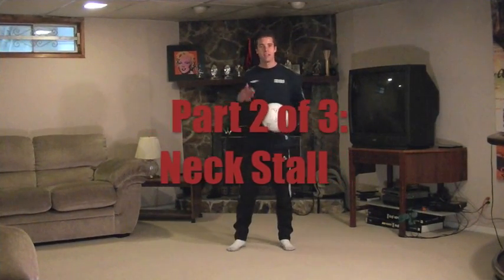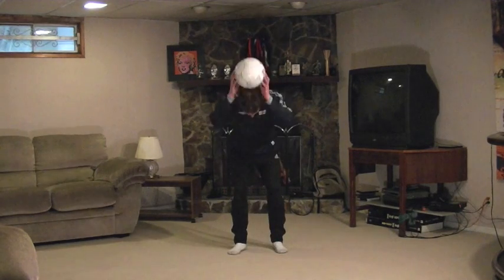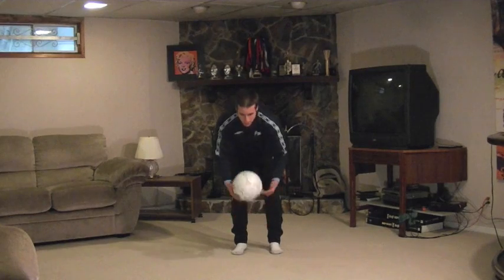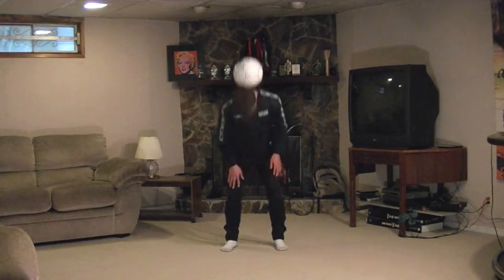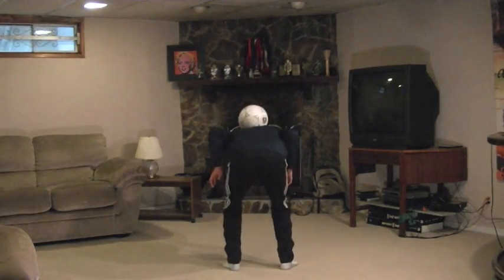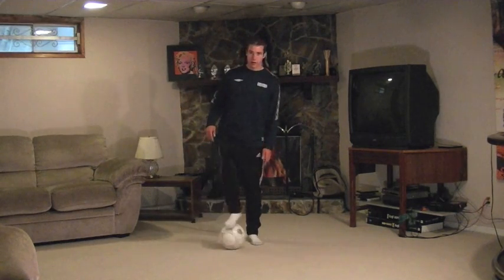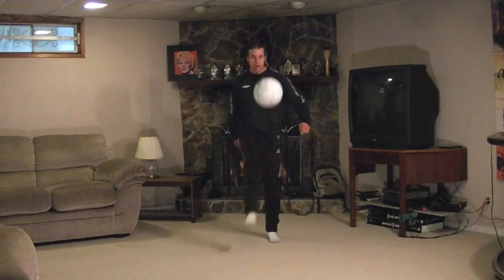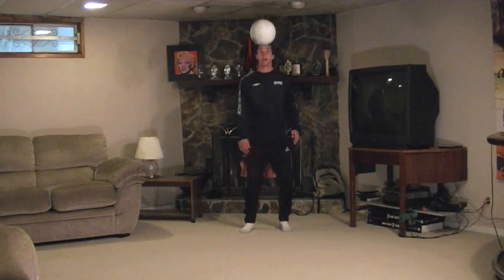How To Stall A Soccer Ball On Your Neck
How To Stall A Soccer Ball On Your Neck is from The Soccer Essentials Soccer training program designed to help you improve your Soccer skills, better your physical Soccer fitness, and become an all around better Soccer player. For more Soccer training videos, exercises, tips, drills, advice, and help visit us